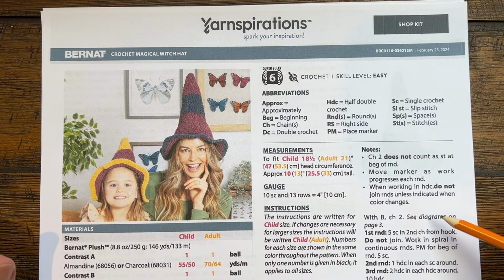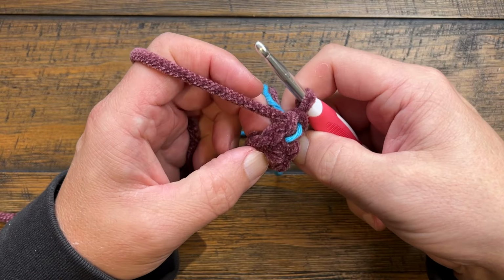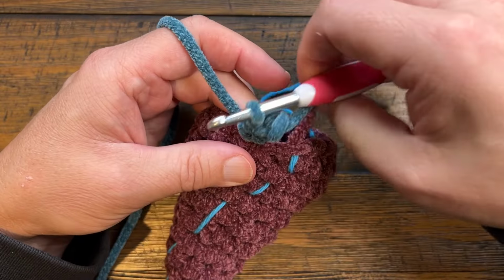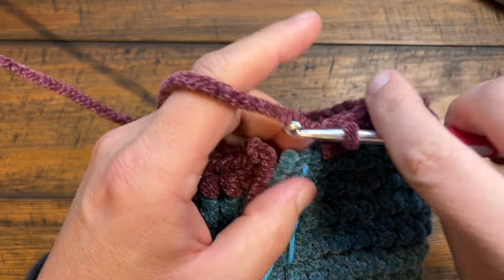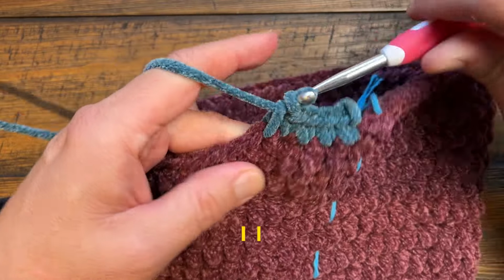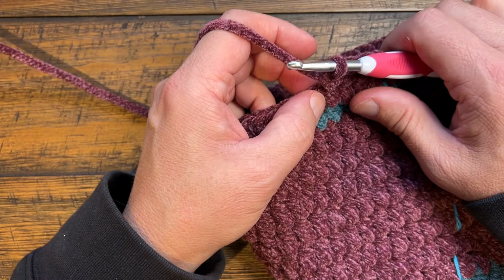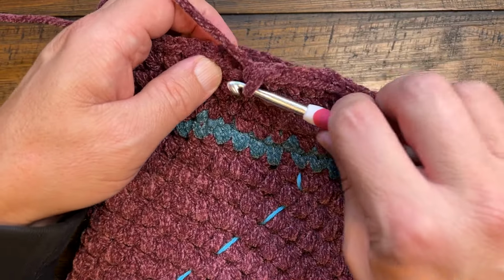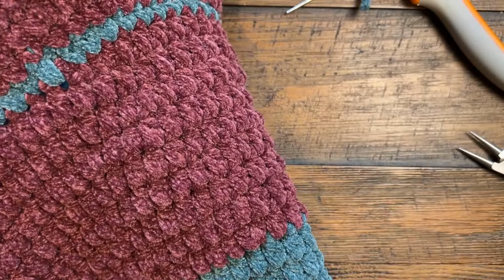Crochet Witch Hat for Fairy Tales or Halloween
Learn how to do a sturdy crochet witch hat for children and adults.

VIDEO CHAPTERS
0:00 Start
0:01 Pattern Overview
0:55 Beginning
1:19 Rnd 1
2:32 Rnd 2
3:39 Rnd 3
4:13 Rnds 4 and 5
4:39 Rnd 6
5:04 Rnds 7 and 8
5:33 Rnd 9
5:58 Rnds 10 and 11
7:01 Rnd 12
8:45 Rnds 13 and 14
9:27 Rnd 15
9:53 Rnds 16 and 17
10:03 Rnd 18
10:17 Rnds 19 and 20
11:02 Rnd 21
12:03 Rnd 22 and 23
12:25 Rnd 24
12:38 Rnd 25 and 26
13:18 Rnd 27 Adult Size
14:05 Rnds 29 and 29 Adult Size
14:13 Rnd 30 Adult Size
15:08 Both Versions Child Picks Up Here
17:05 Brim Overview
17:41 Rnd 1
18:38 Rnd 2
20:58 Rnd 3
21:42 Rnd 4
23:23 Rnd 5
24:12 Rnd 6

PATTERN DETAILS
Project Level: Easy
Project Size: Child and Adult Sizes
Pattern Gauge: 10 sc and 13 rows = 4"
Designer: Yarnspirations Team
Stitch Multiple is not applicable.
Hook Size on Pattern: 6 mm /J/10
Yarn In Pattern: Bernat Plush
For Teaching Purposes: I am showing same hook and yarn.